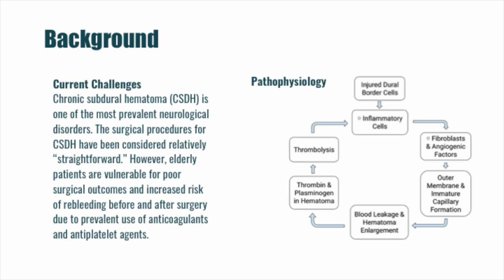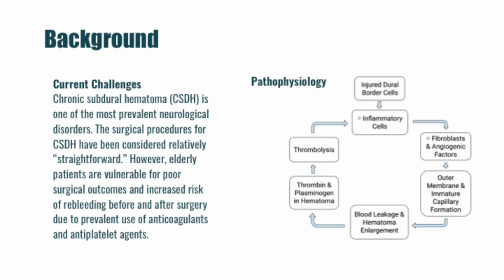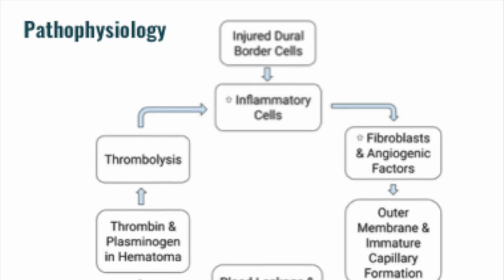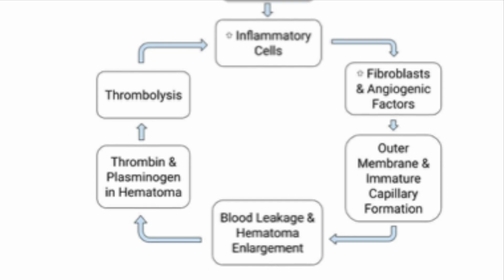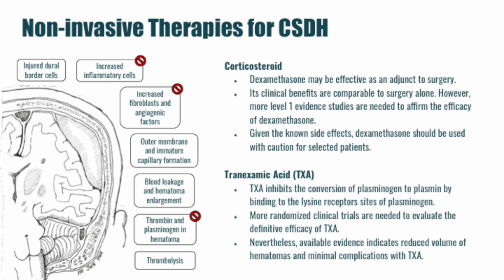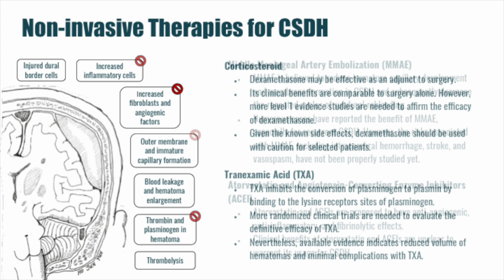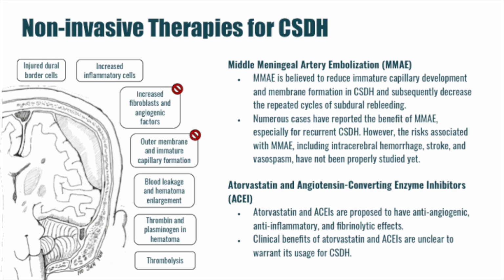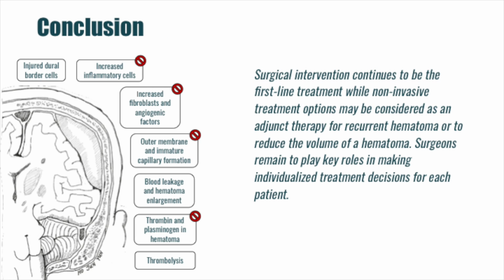Non-invasive Therapies for CSDH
ACP Presentation